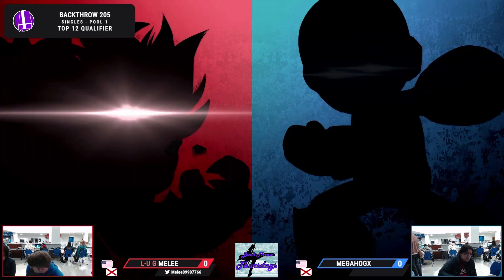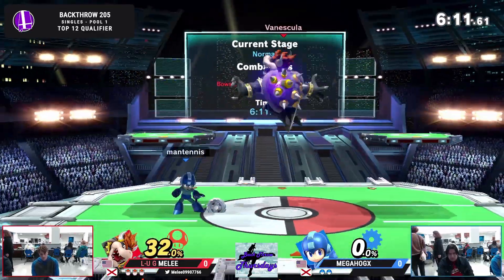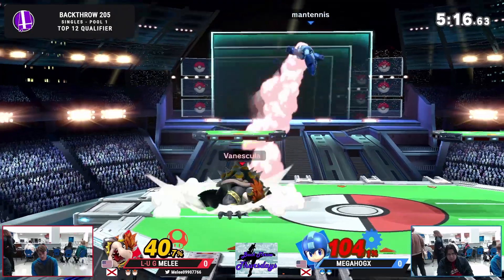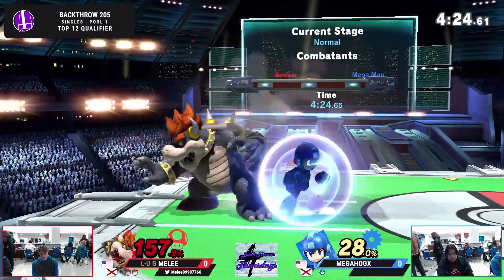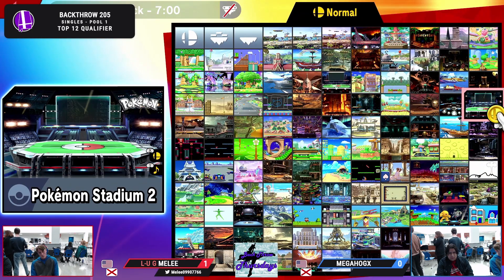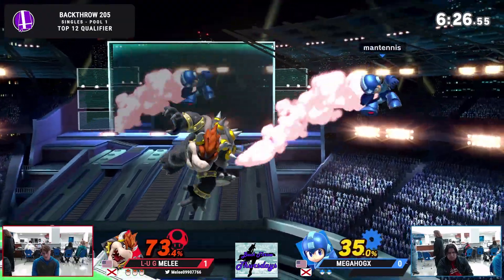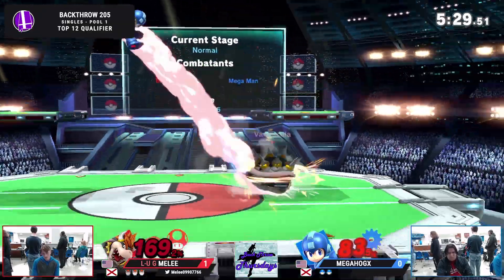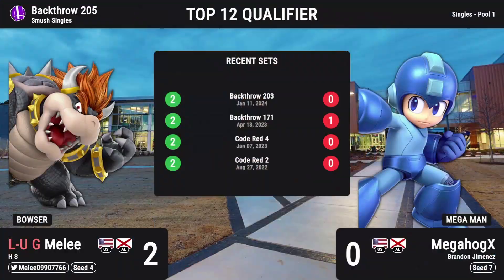Huntsville Backthrow 205 Melee vs MegahogX